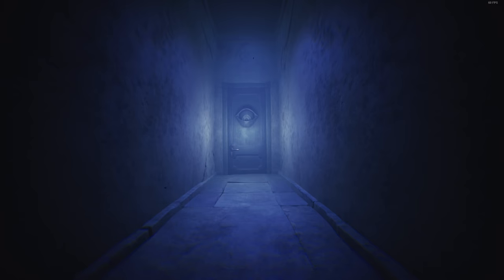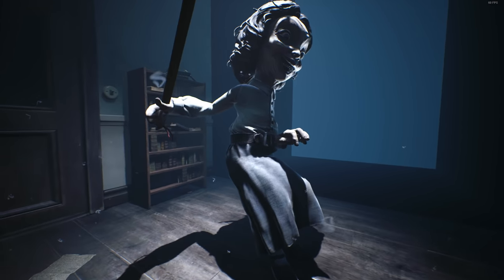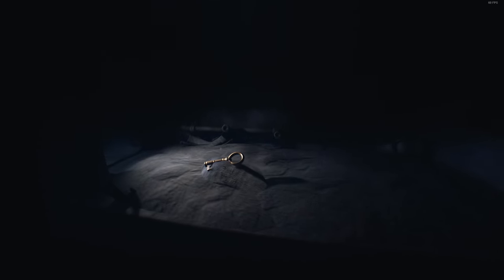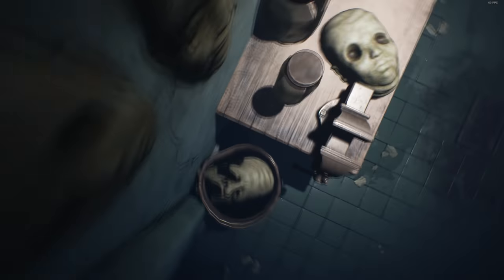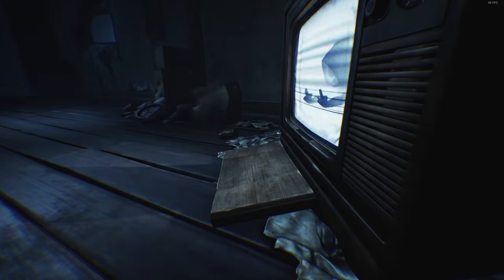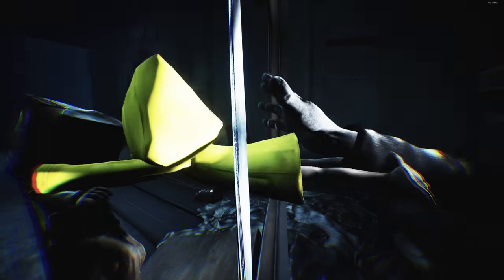Out of Bounds Exploration & Secrets | Little Nightmares II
Hope it's a good video 2.